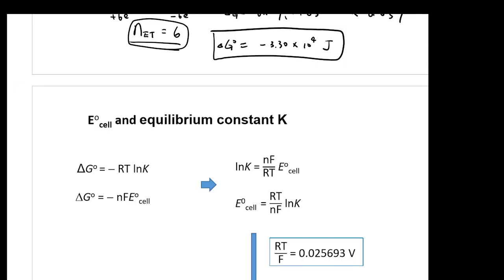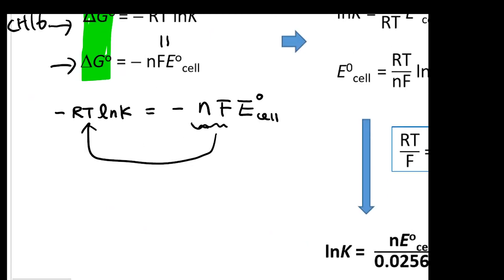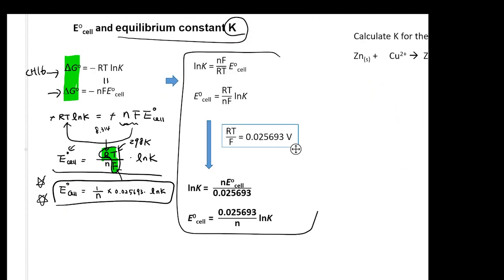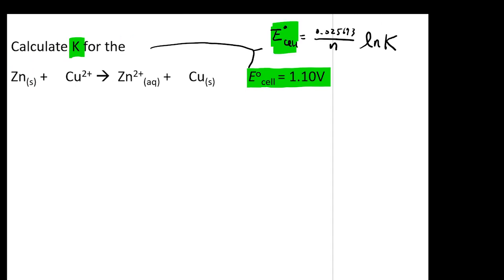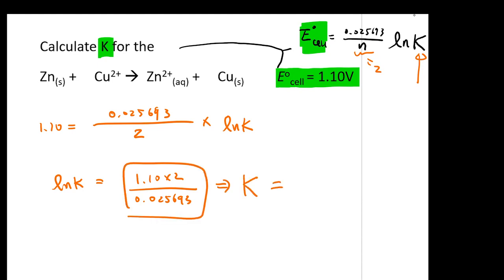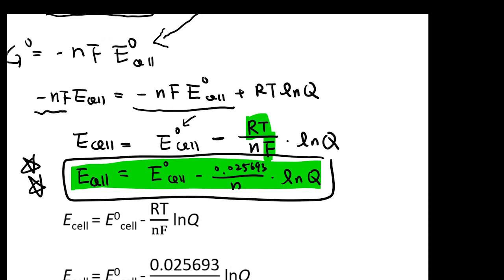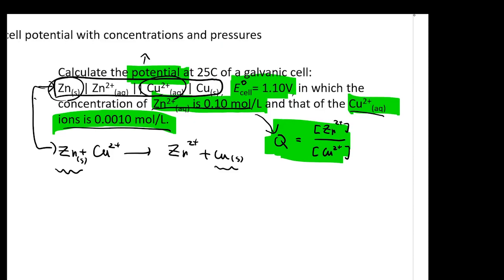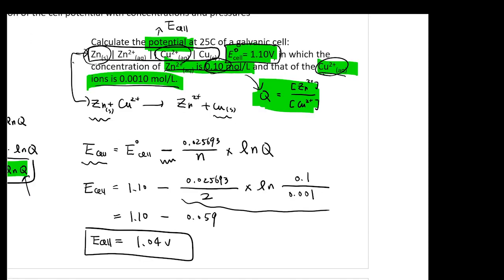CHEM1312_CH17.5-17.9 part 2. Cell potential, K, and Q